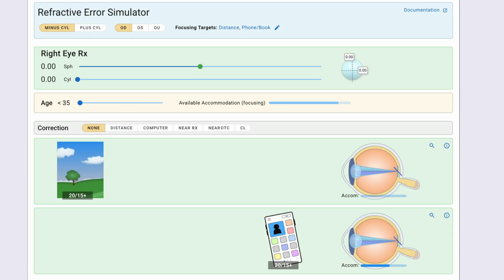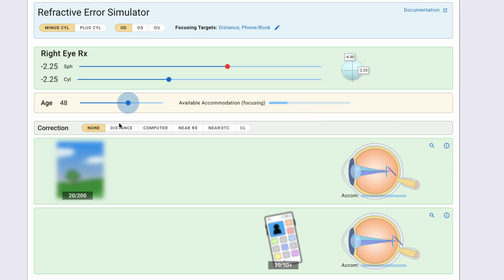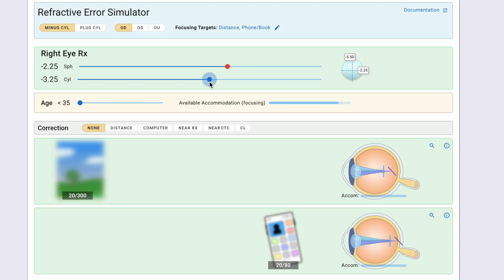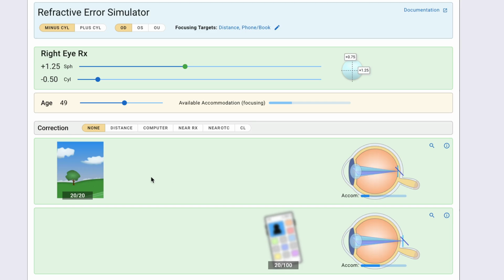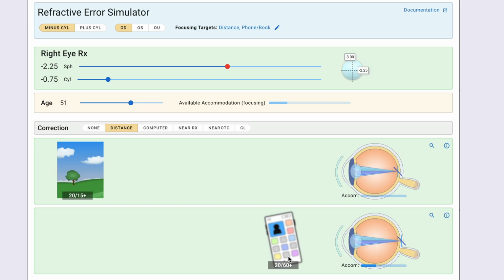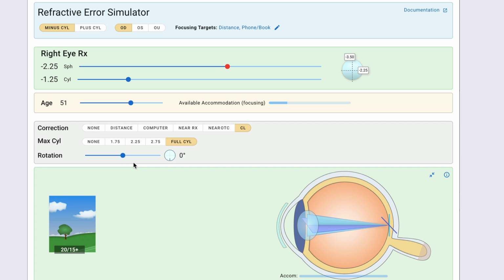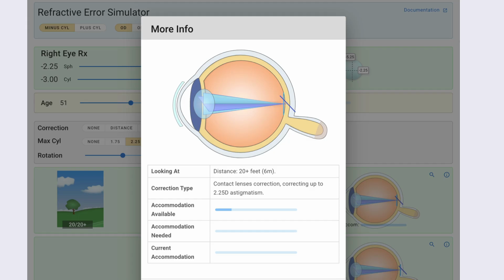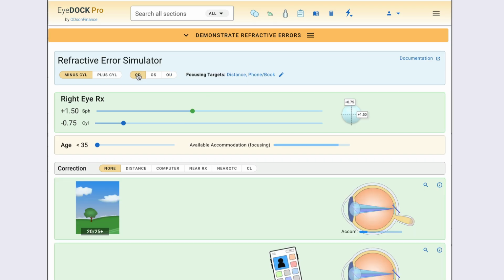EyeDock's Refractive Error Simulator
This interactive tool simulates how different refractive errors affect vision at various distances. It provides practical demonstrations of how myopia, hyperopia, astigmatism, and presbyopia impact visual clarity, as well as how different correction methods can address these conditions. The simulator serves as an educational resource for eye care professionals, students, and patients to better understand vision problems and their corrections.